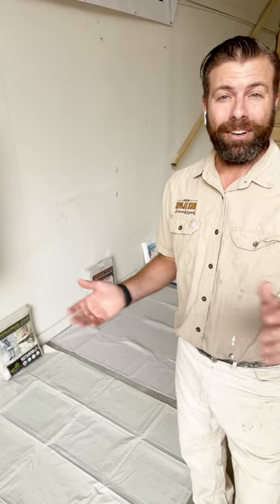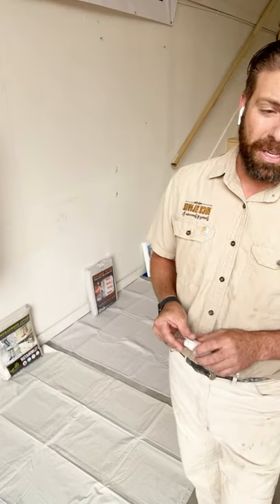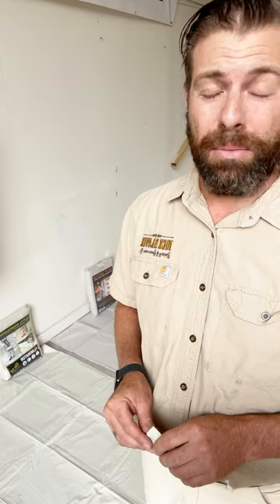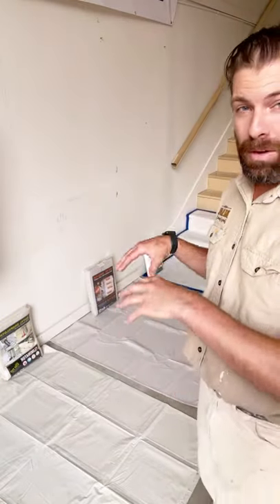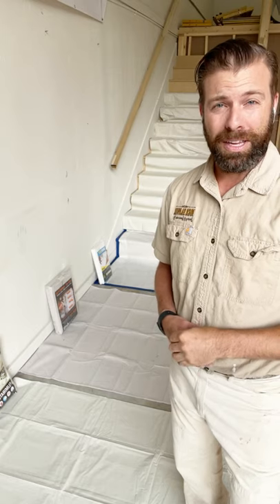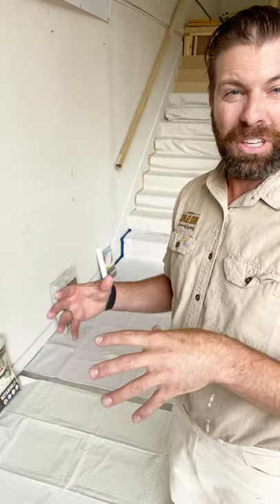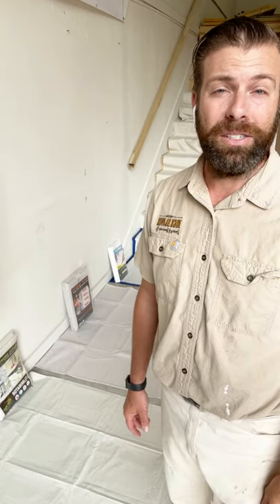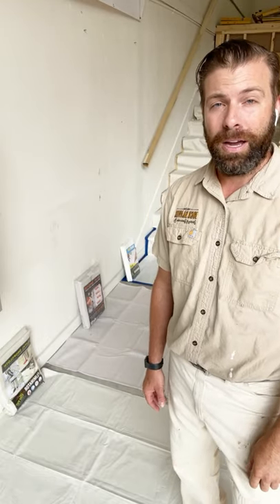Ask a Painter #270: Trimaco Anti Slip Dropcloths Review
Nick Slavik talks about Trimaco's new line of drop cloths and recaps the Minnesota Master's Class.